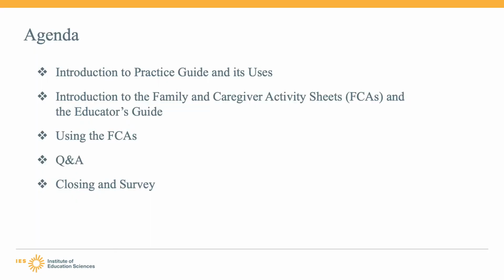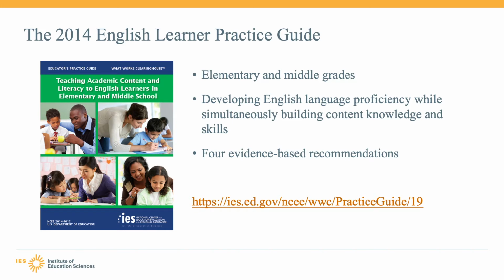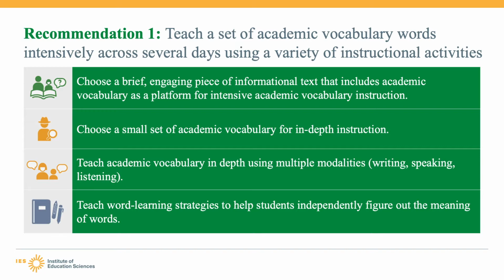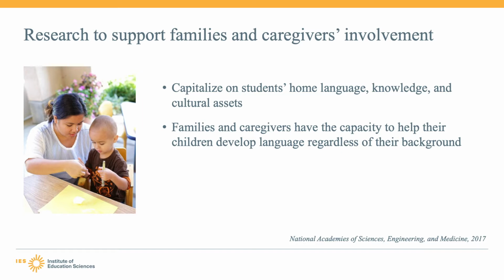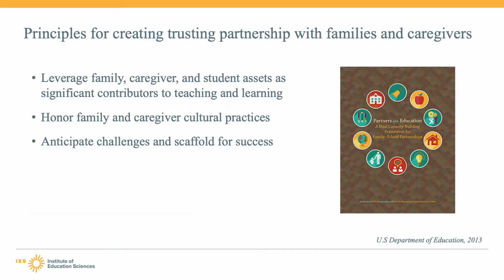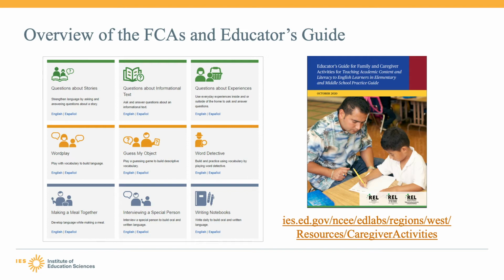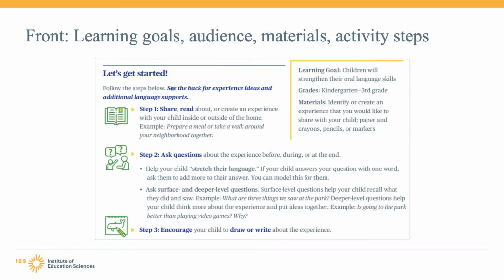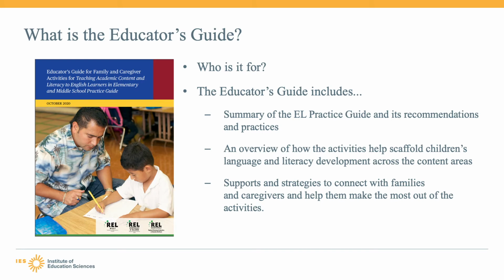Helping Young ELs at Home: Simple and Fun Activities to Strengthen Language Development (REL West)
This webinar, hosted by REL West, REL Northeast and Islands, and REL Northwest, shared nine activity sheets designed for use by parents and caregivers to support learning at home. The activities are based on a What Works Clearinghouse Practice Guide and accompanied by an Educator’s Guide. The webinar included an overview of the activities and their evidence base, as well as videos of grandparents using them with their grandchildren at home and ideas for partnering with families to bolster at-home learning.

This recording was prepared for the Institute of Education Sciences (IES) under Contract ED-IES-17-C-0012 by Regional Educational Laboratory (REL) West at WestEd. The content of the publication does not necessarily reflect the views or policies of IES or the U.S. Department of Education, nor does mention of trade names, commercial products, or organizations imply endorsement by the U.S. Government.